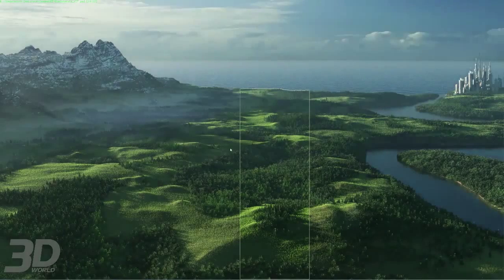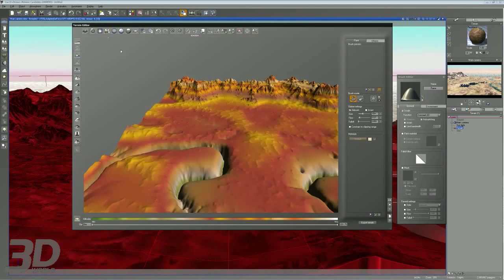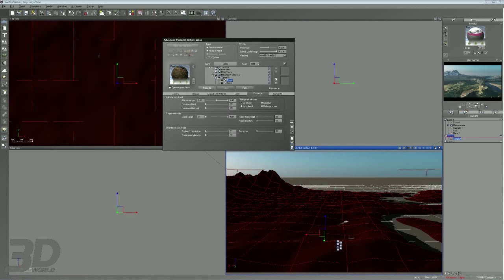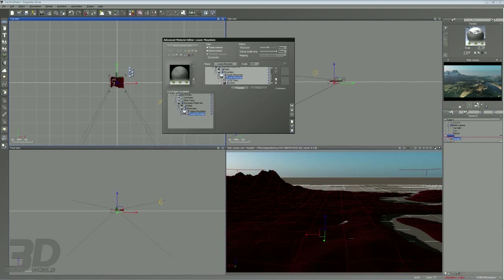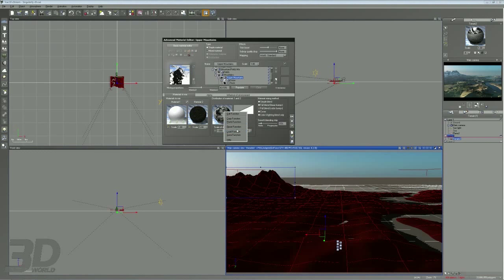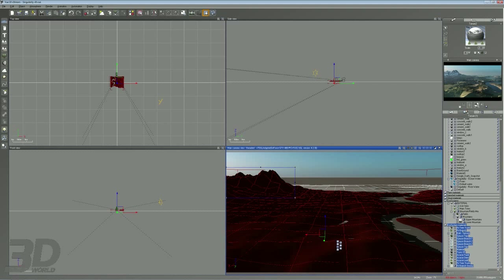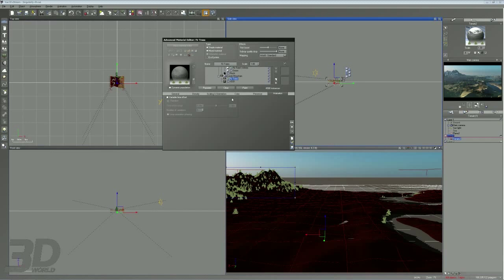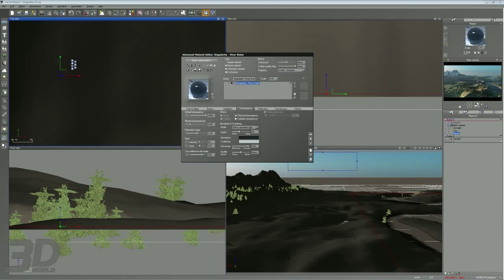Create an epic landscape in Vue (Part 3)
This video by Conrad Allan came with his tutorial in 3D World magazine.